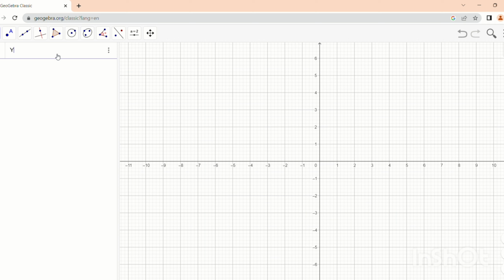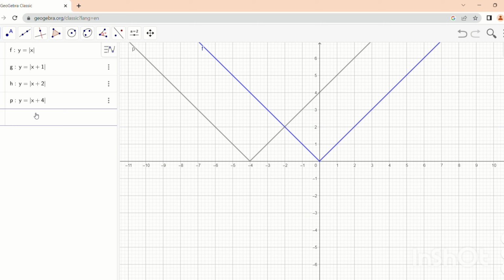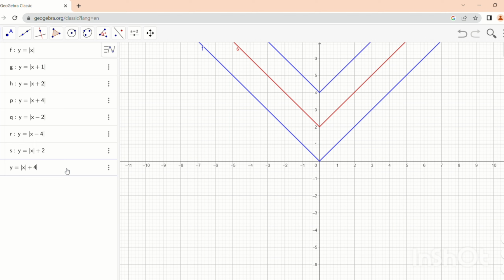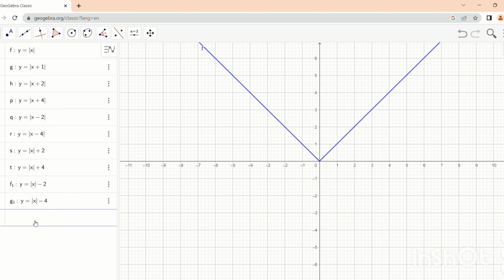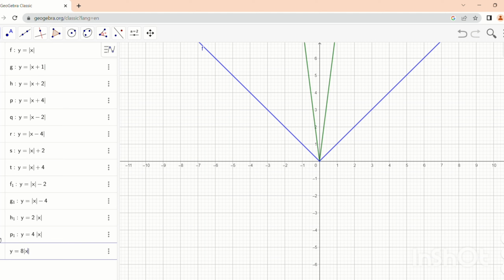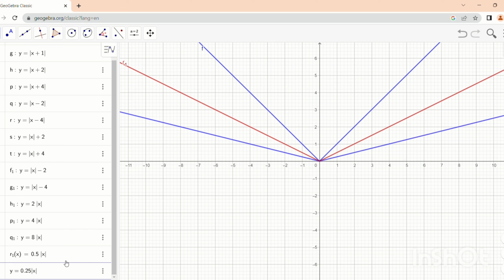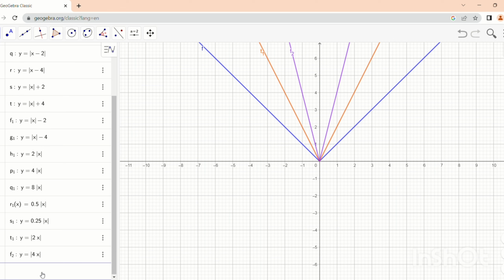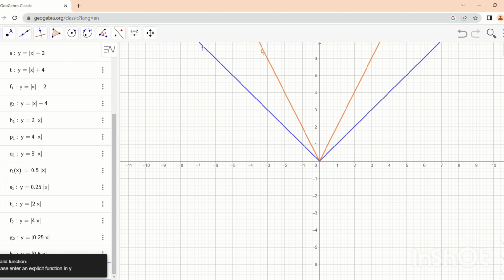@Numerical&Abstract Reasoning: Transformation of Absolute value graphs